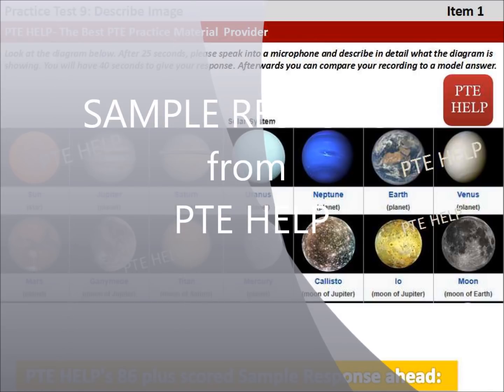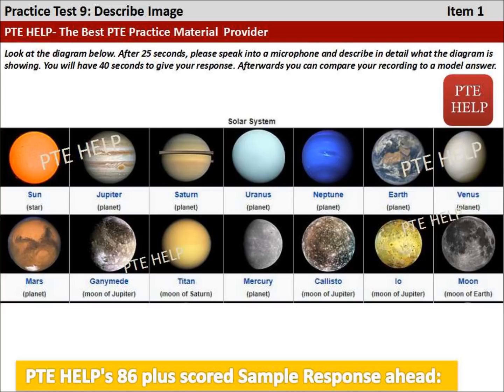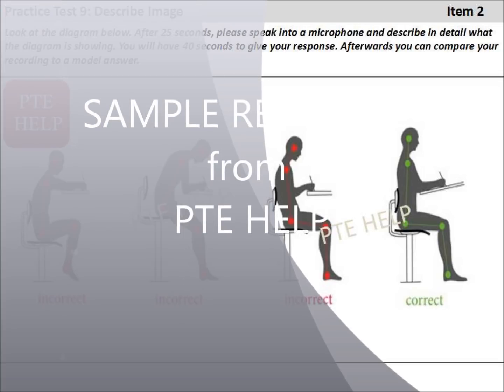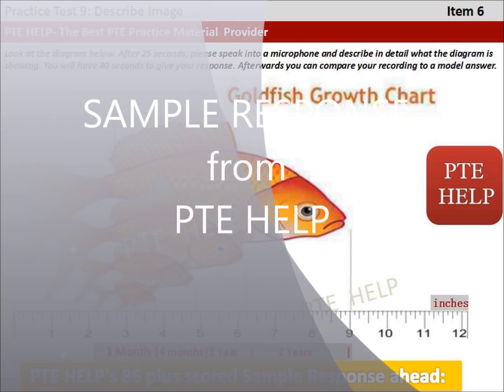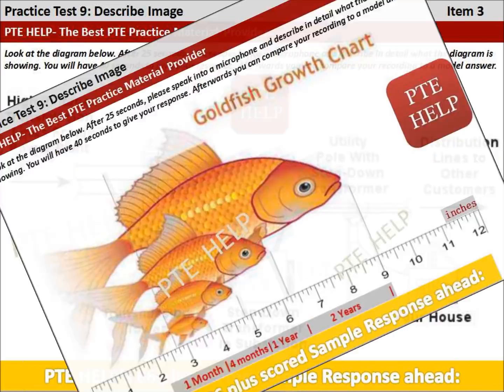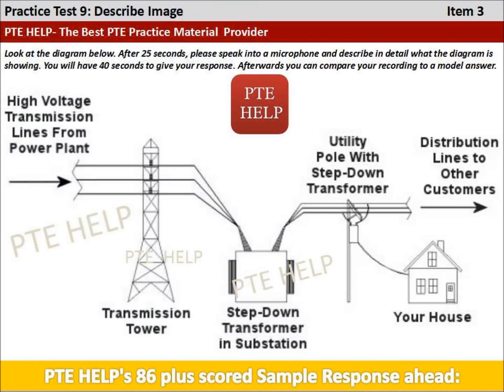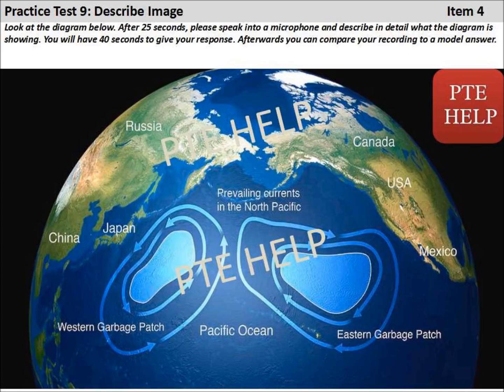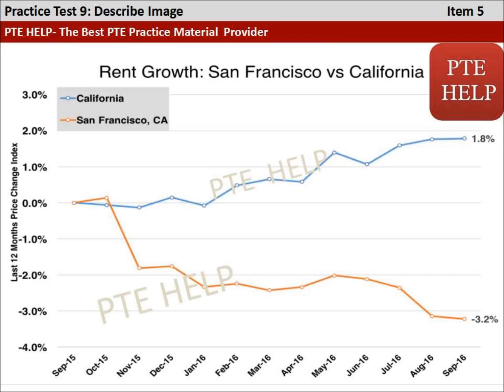August Real Exam Describe Images with 9 Band Answers| Speaking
PTE Help- Test 10- Describe Image real exam type|| Speaking Module.

PTE Unlimited Repeat Sentences and Dictations Practice: -

PTE June July 2018 Answer Short Questions: -

PTE Real Exam Series Repeat Sentences and Dictation.

PTE JULY 2018 Describe Images:-